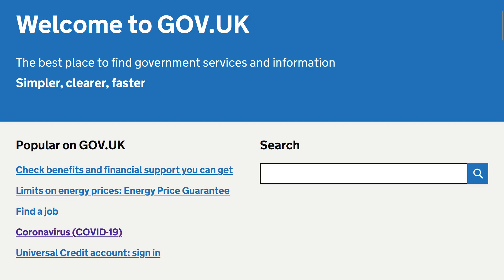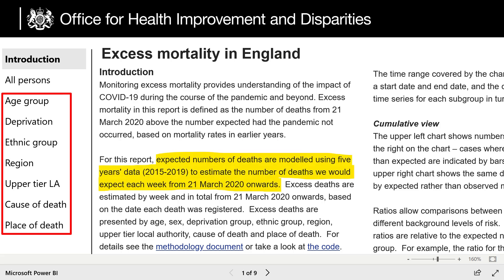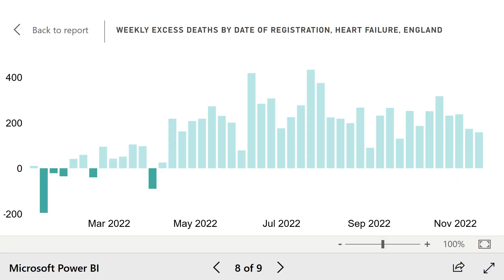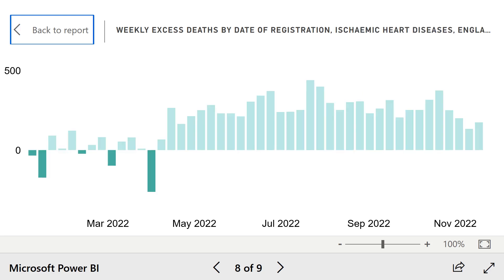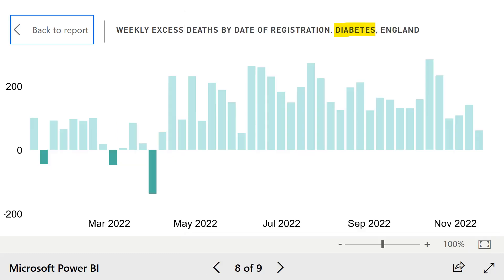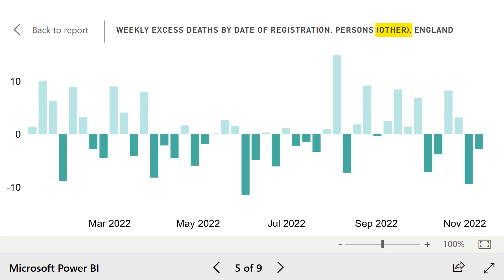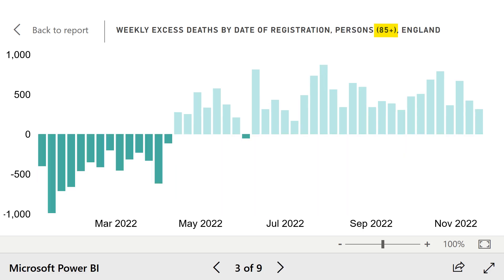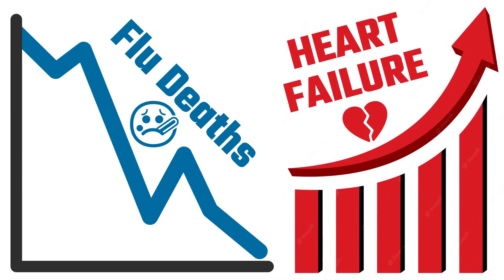Flu Deaths Down, Heart Failure Up (UK 2022 Excess Deaths)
We take a look at excess mortality data from the UK Government’s It should be noted that excess deaths are estimated using five years of data from 2015 to 2019. Also of note, in the Interpretation section, the authors note that “mortality rates do vary considerably from year to year and we have no way of knowing what would have happened, had the pandemic not occurred”. So just keep that in mind. These statistics that I’ll be showing you are all just estimates.

First of all, let’s look at all excess deaths in the year 2022. We can see that at the start of the year, there were considerably less deaths that expected, but from about April onwards, there were considerably more than expected, and have been consistently higher throughout the year. I spoke about that in a previous video, so I won’t go into that again.

If we go back to the main menu and click on Cause of Death, specifically Heart failure, we can see that there have been significant increases in heart failure throughout most of the year. The jury is still out as to why, but nobody can argue that heart failure is significantly higher than historical averages.

Here’s a graph of excess deaths from other respiratory diseases, such as influenza, and as you can see, there have been significantly less deaths than expected. Presumably, instead of people dying from the flu, they’ve been officially dying from COVID instead. That’s why I’ve always been hesitant to state that all COVID deaths should be counted as excess deaths. No, they shouldn’t, because fewer people are dying from other respiratory illnesses. COVID deaths have just displaced some of those deaths.

This graph shows deaths from heart disease. Again, there have been significant increases throughout the year. People may not be dying very much from the flu, but they certainly are dying from heart disease in great numbers.

Another cause of death that has been severely over-represented in 2022 is deaths from cirrhosis and other liver diseases. According to the British NHS, the main causes of cirrhosis are excess alcohol consumption, hepatitis, and non-alcoholic fatty liver disease caused by a build-up of excess fat, usually seen in people who are overweight or obese. I presume these are all hangovers of the pandemic lockdowns where people were stuck at home all day, without work, and unable to socialise and exercise as normal. This certainly warrants further investigation I think.

Similarly, diabetes numbers are significantly higher than normal throughout almost the entire year. Again, according to the NHS, diabetes is often linked to people being overweight or inactive.

Perhaps surprisingly, deaths from dementia and Alzheimer's has been mostly lower than expected throughout the year, as has deaths from Parkinson’s disease, or at least, it’s stayed fairly average.

Some viewers have been asking about ethnicity in relation to excess deaths. White people have pretty much followed the overall trend. Asian people have seen consistent excess deaths throughout the entire year, even in the earlier months. Somewhat similarly, black people have shown mostly increases in deaths through most weeks of the year, as have people of self-described ‘mixed’ ethnicity. The only group that don’t follow a similar pattern are people who identify as “other”, meaning they don’t identify as white, black, Asian, or mixed. Throughout the year, they’ve had ups and downs that pretty much average out in terms of excess deaths.

Place of death is somewhat informative. Deaths in hospitals have pretty much followed the overarching trend. Deaths in care homes has kind of followed the same trend, except that there are significantly less excess deaths. Deaths in hospices have completely plummeted. I guess people are just not going to hospices as often anymore? But the standout in excess deaths is at home. Significantly more people have been dying at home throughout the entire year than historical averages.

Older people have pretty much been following the overarching excess death trend, but perhaps surprisingly, 50 to 64 year-olds have had consistent excess deaths almost every week of the year. 25-49 year-olds have sort of had a similar pattern with some significant excess deaths early on in the year as well. Whereas the youngest age category, 0 to 24 year-olds have had ups and downs, but mainly highly-than­-expected deaths in recent months.

So what can we conclude from all of this data? Well, people are dying more often from heart failure, heart disease, cirrhosis of the liver, diabetes, they’re of mixed ethnicity, 50 to 64 years old, with significantly increased deaths at home. And nobody seems to know why.

MUSIC
Melancholia by Godmode